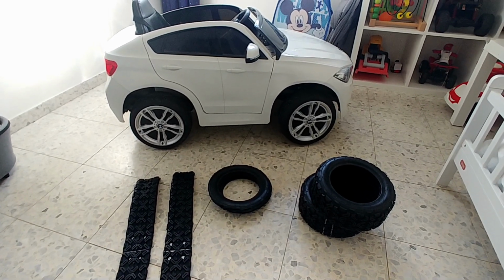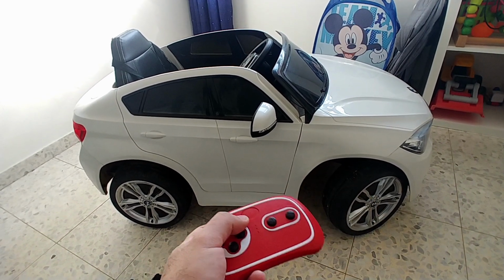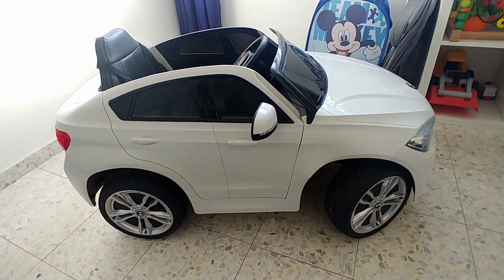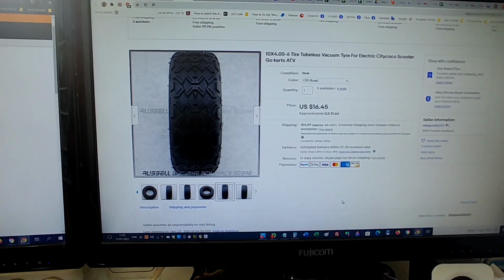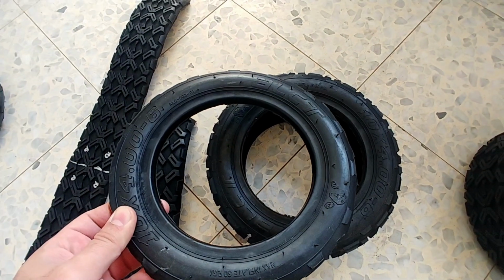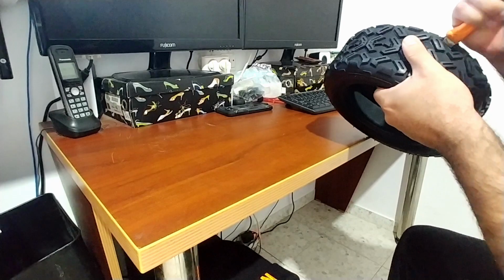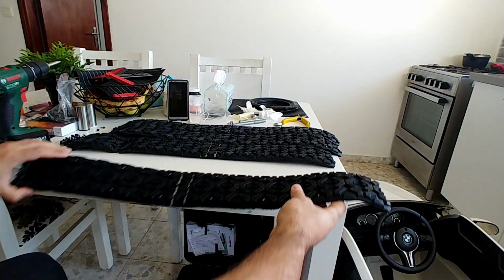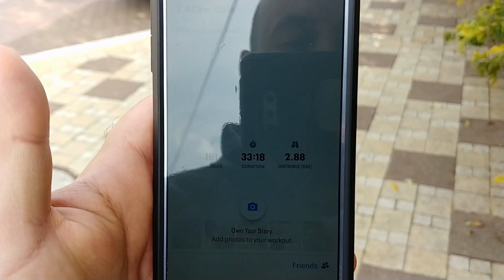How to BOOST power wheels traction and upgrade your tires - GAIN 25% more distance covered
In this project presented to you my loyal subscribers I will demonstrate how to significantly boost your old/new powerwheels TRACTION and how to drastically upgrade your vehicle's tires! I've discovered that improved tires could gain up to 25% more ground covered in similar conditions!